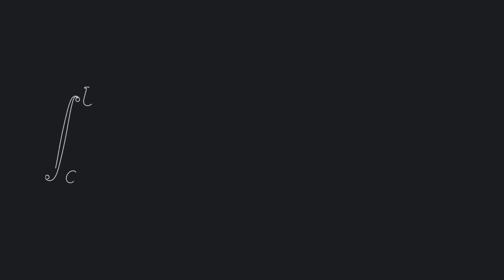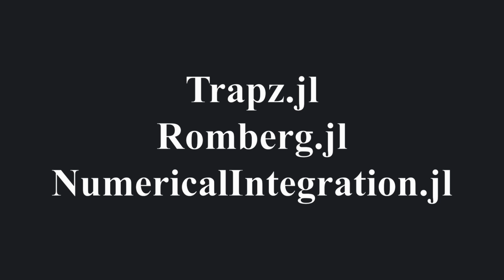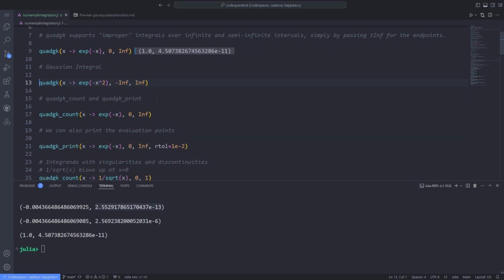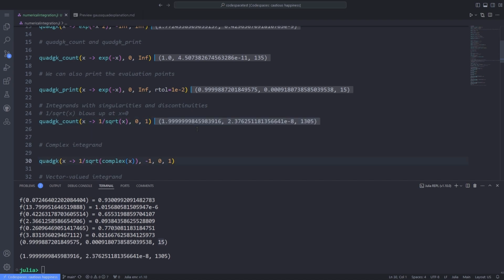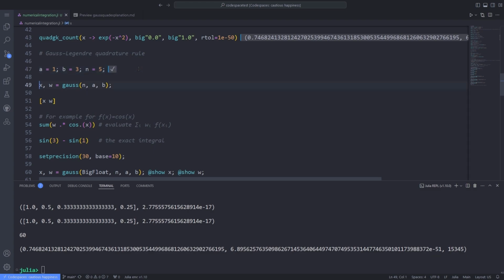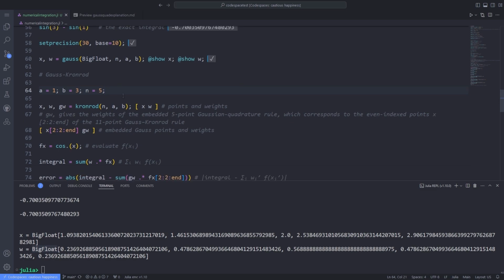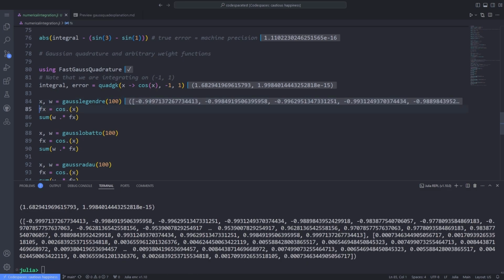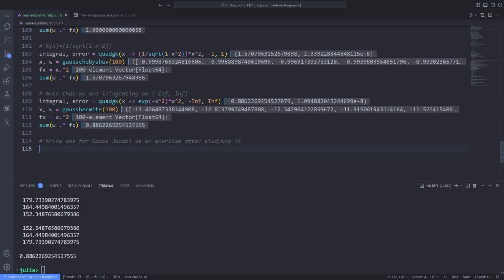Your Last Numerical Integration Video!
In this video, we'll cover numerical integration in Julia programming language. Consider this your last video on numerical integration - we'll make it simple and easy to understand!